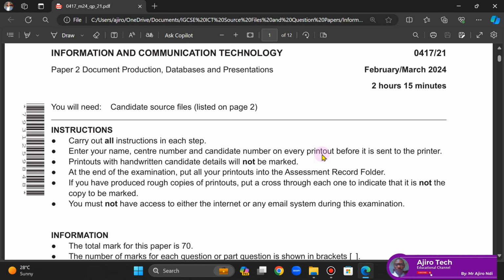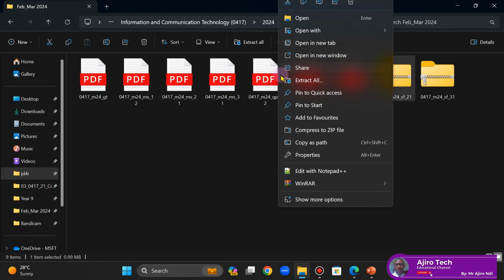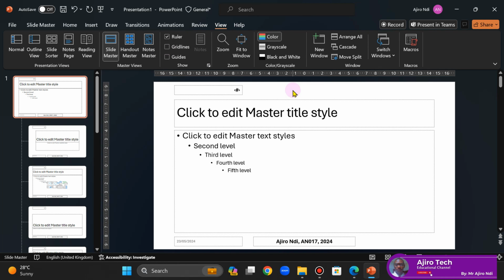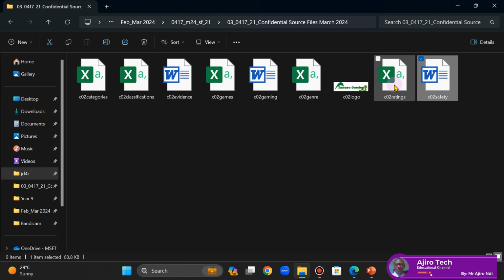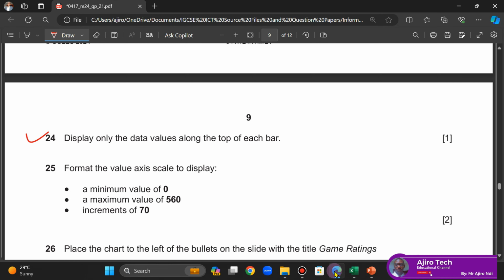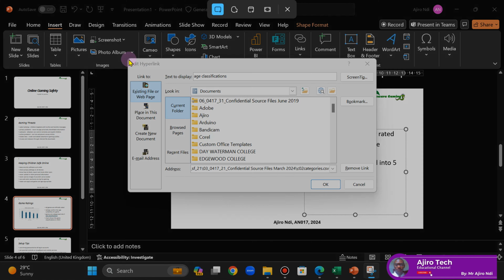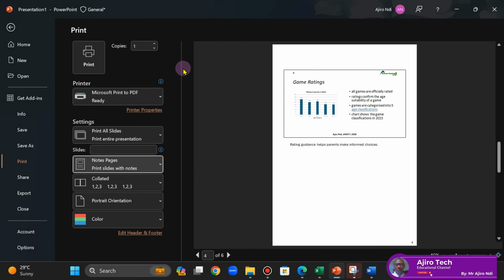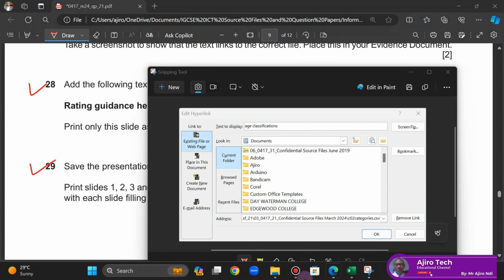IGCSE ICT (0417/0983) Paper 2 Presentation February March 2024 Variant 21 | Microsoft PowerPoint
This video is a step by step guide on using the master slide and inserting charts in IGCSE ICT Paper 2 February March 2024 Variant 21 Presentations

0417/21/f/m/24
0983/21/f/m/24

Ajiro Tech offers Personalized Paid Tuition for:
- ICT (0417/0983)

Kindly send me a discord message or a message for more enquiries on the personalized tuition or fill the form

Link to the question paper and source files (February/March 2024)